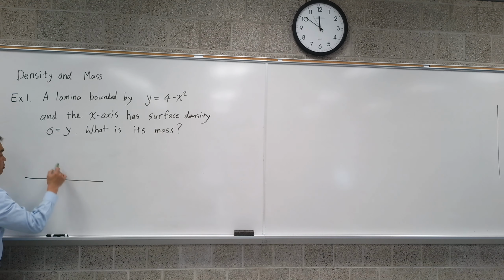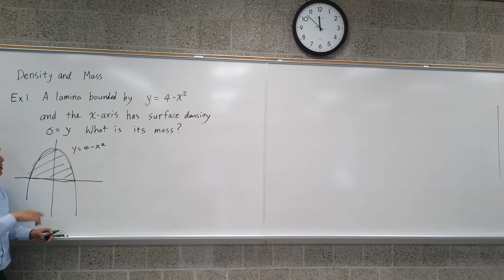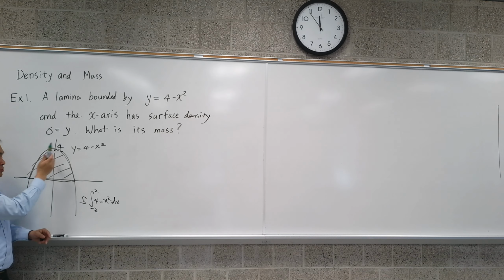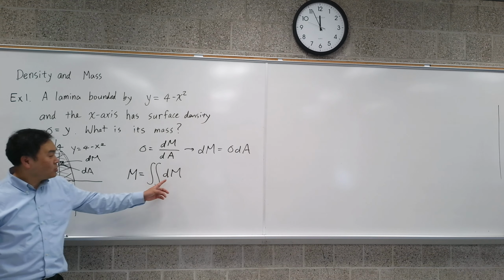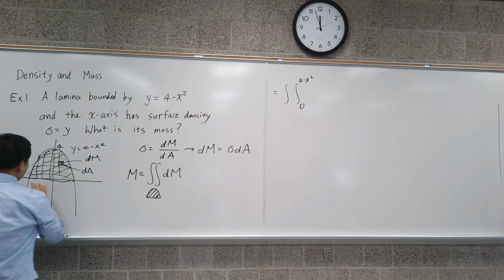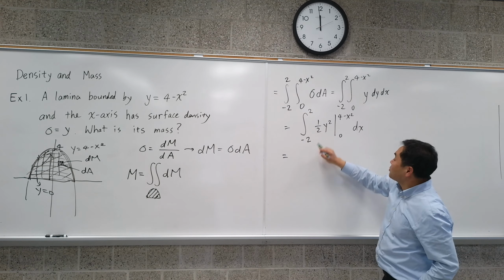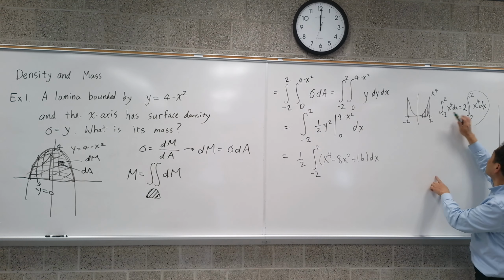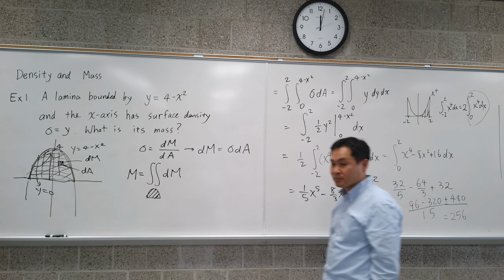Calculating mass from density by double integral